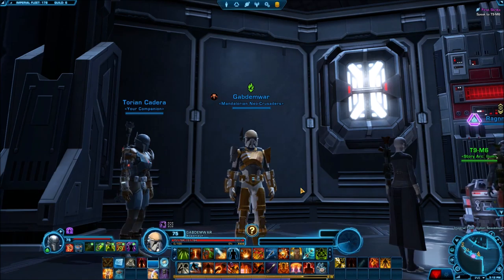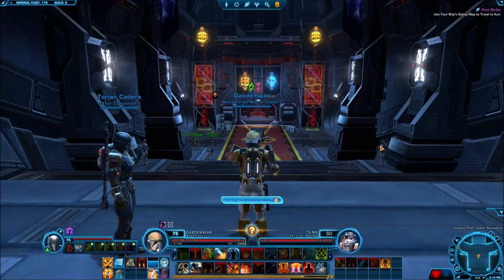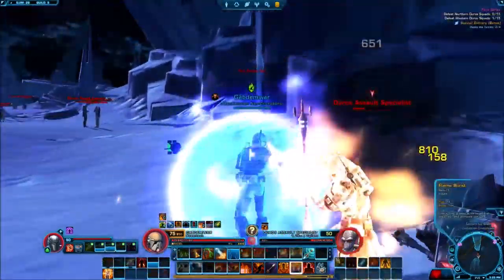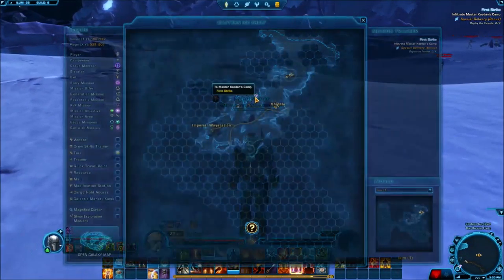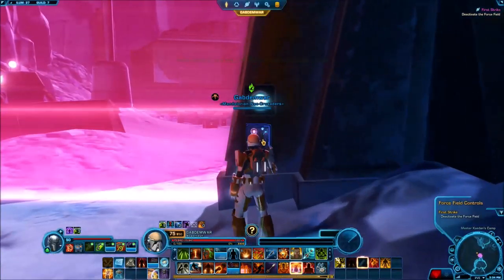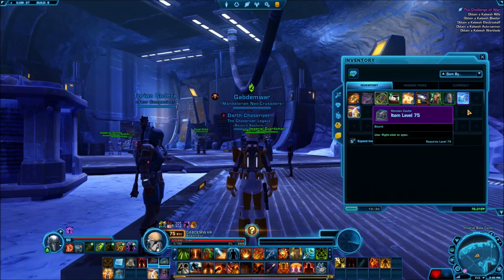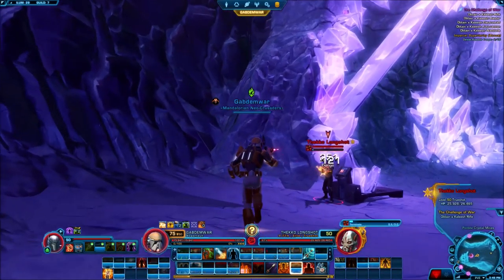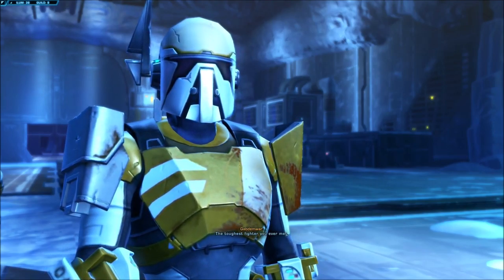Ilum - Star Wars The Old Republic (Powertech) - Let's Play part 26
We come back to the SWTOR universe with the first expansion set in Ilum.